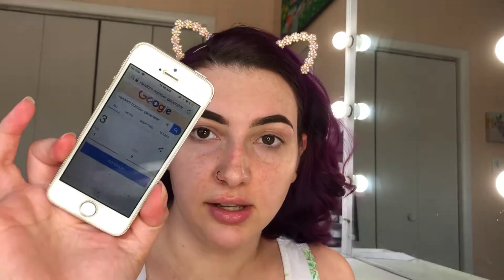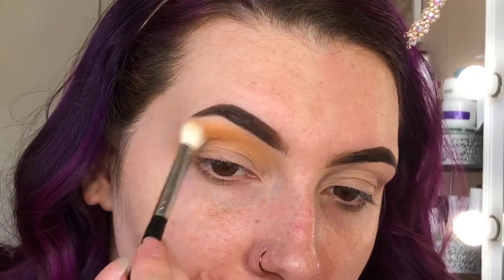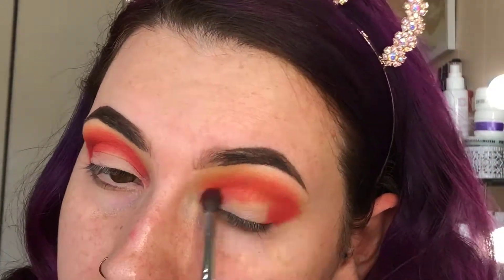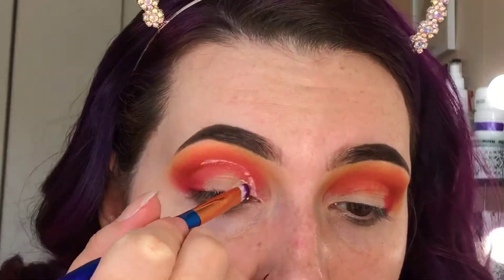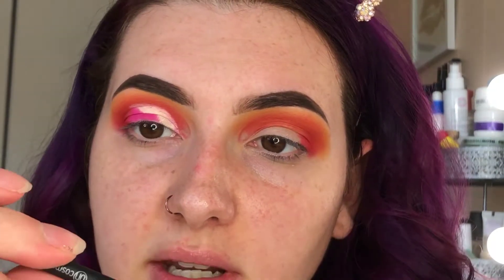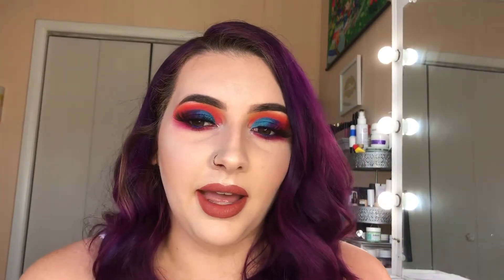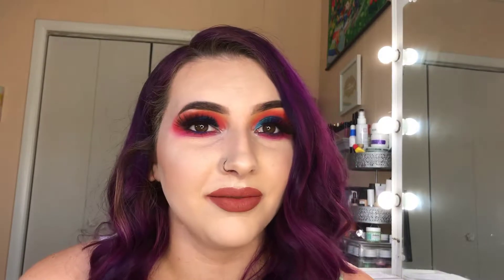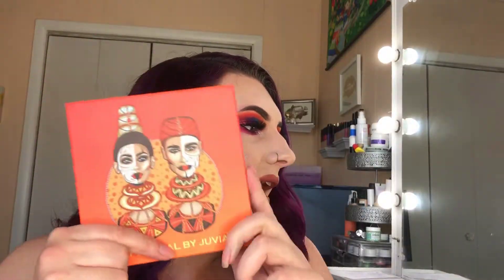Juvia's Place Festival Palette - Palette Bingo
Hey guys! Today's video is a palette bingo with the Juvia's Place Festival palette! It was a struggle for a while but I pulled through! Enjoy!